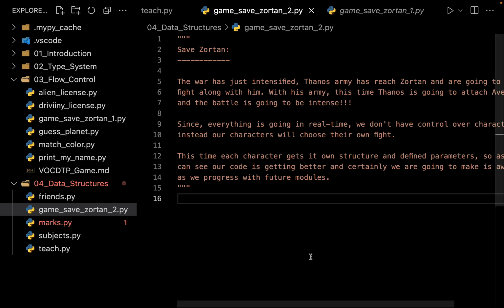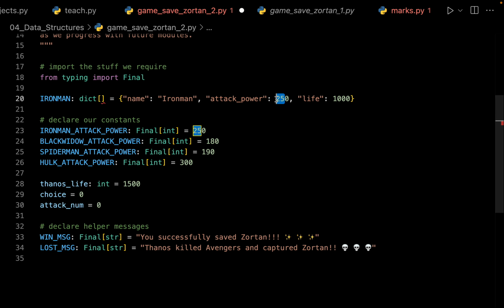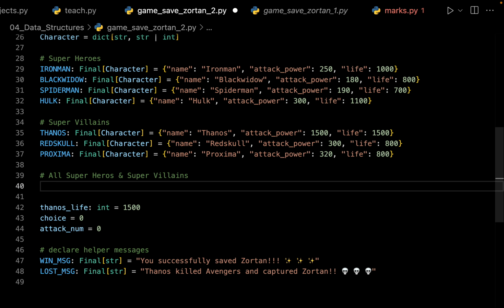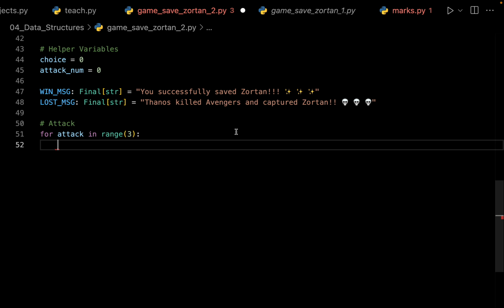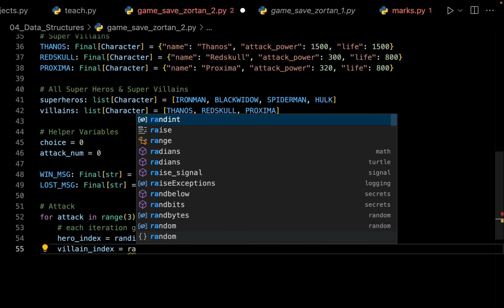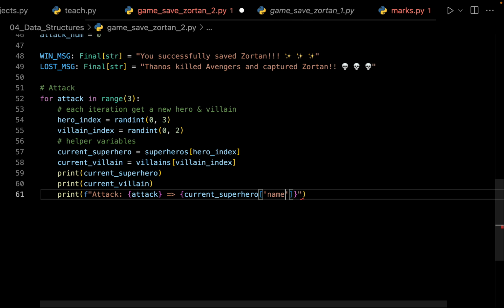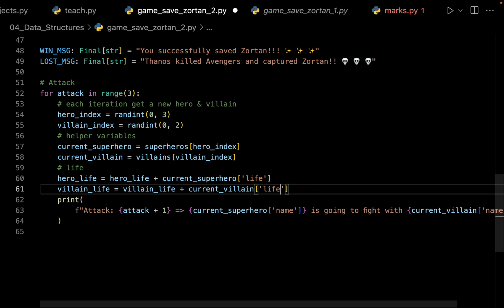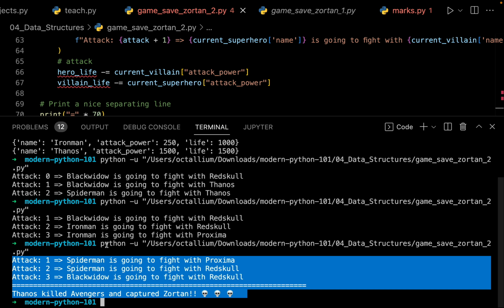25 - Modern Python 101 | Thinking In Types - Game - Save Zortan | Beginner Full Course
Start using our data structure to create Game - Save Zortan